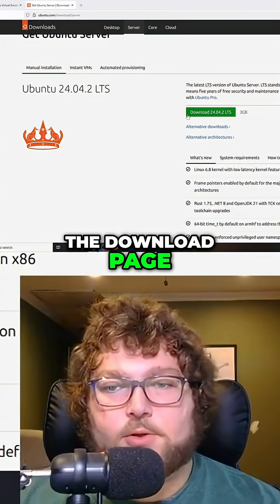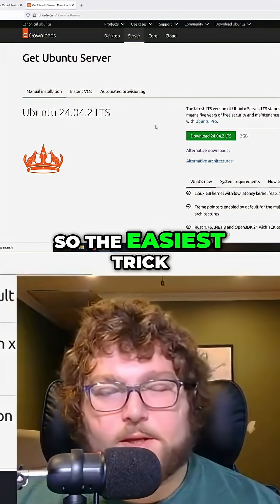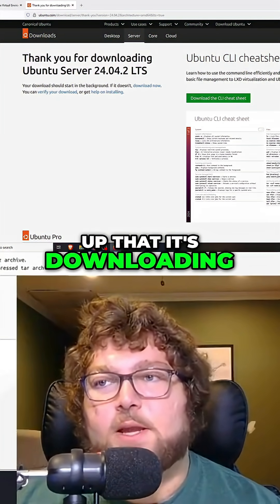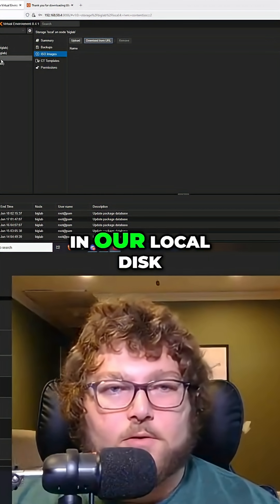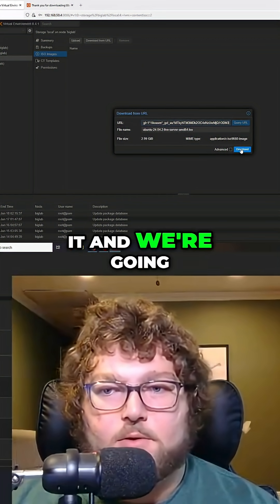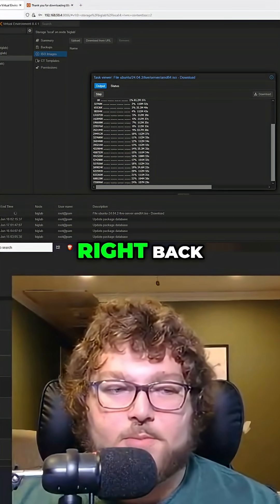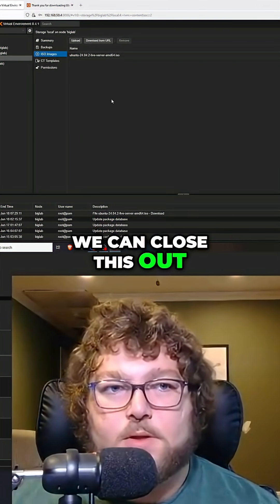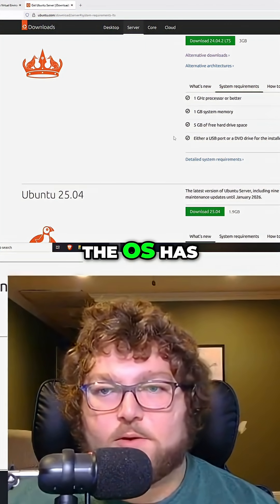Download Ubuntu FAST: Proxmox Trick to Save HOURS!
Learn how to download and install Ubuntu Server on your Proxmox server! We'll guide you through the process of finding the right download, copying the link, and downloading the ISO directly within Proxmox. Follow along as we show you every step, from the download page to initiating the download. Get ready to build your first VM!